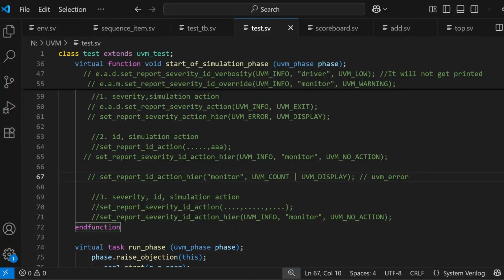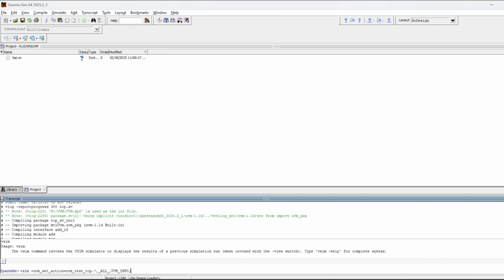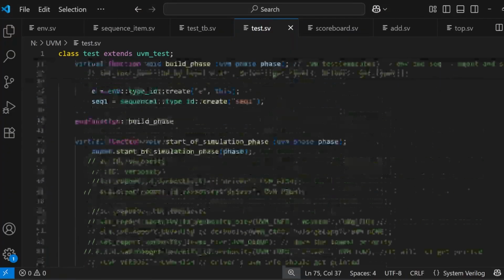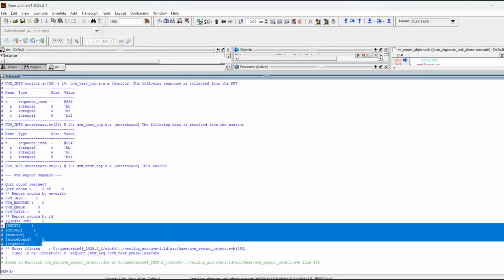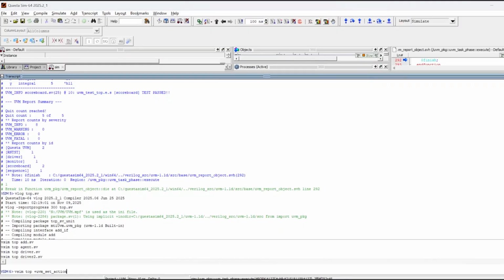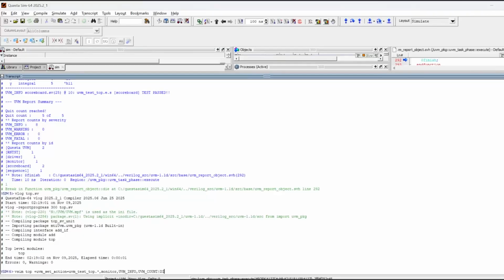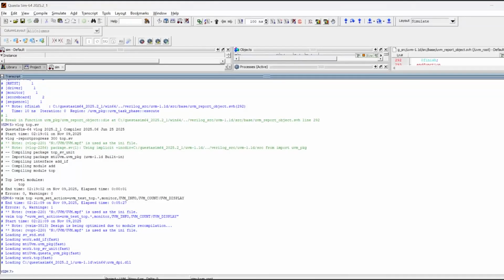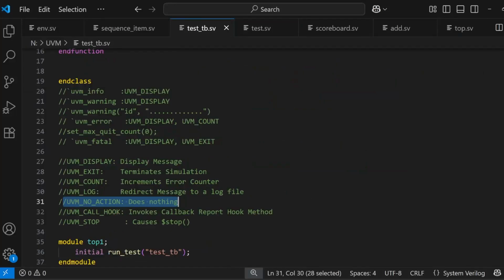UVM Simulation Action Override: Part 3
In this video, I am discussing the command-line override method.